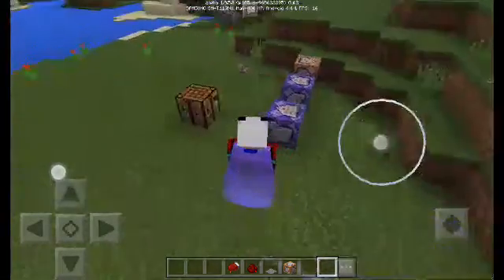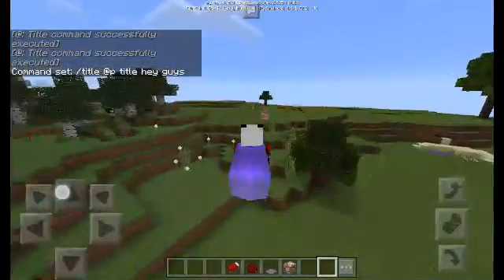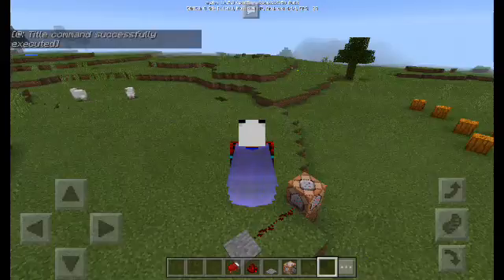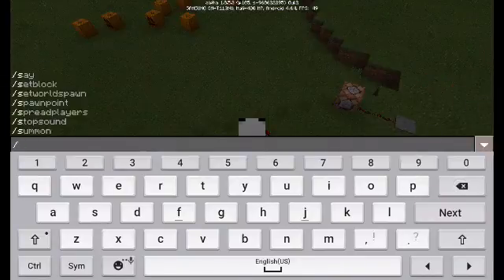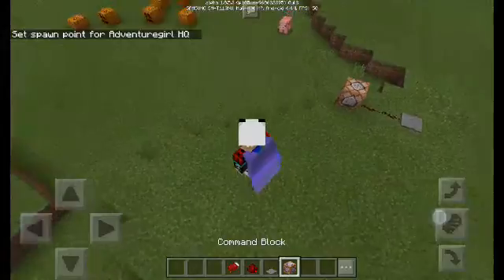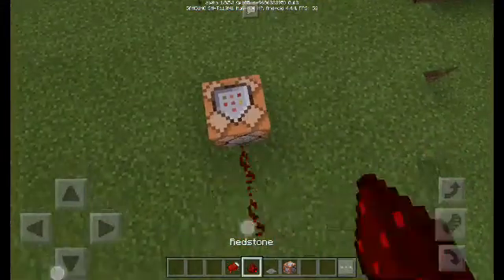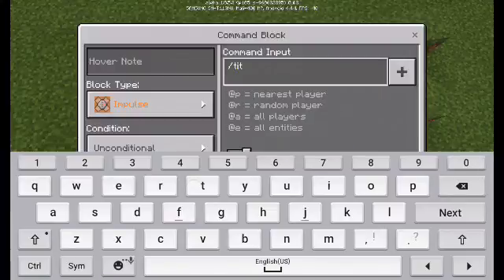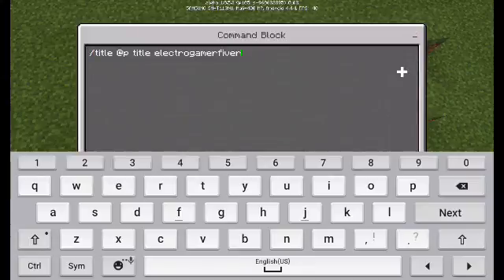How to make minecraft title screen (no mobs) no cheats)